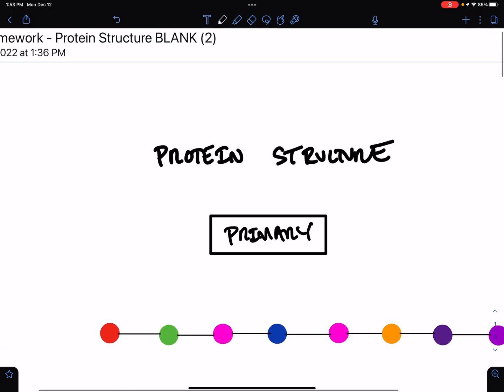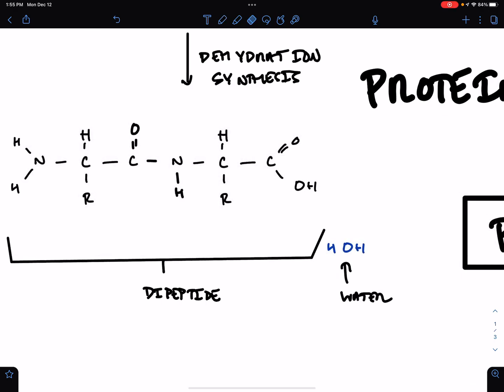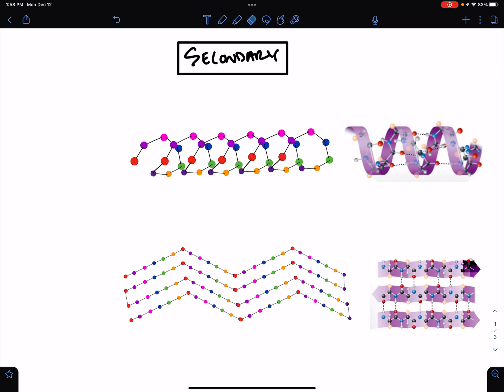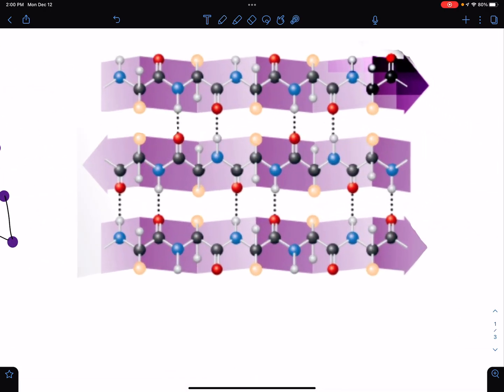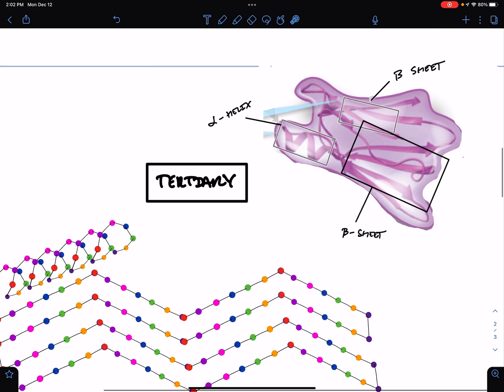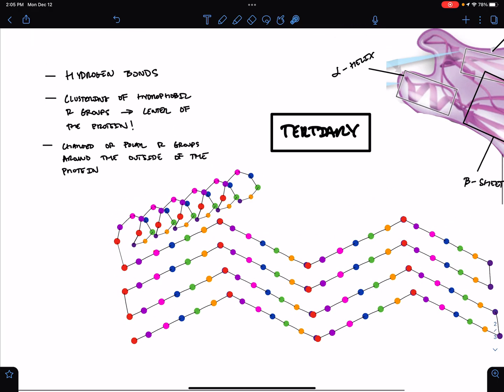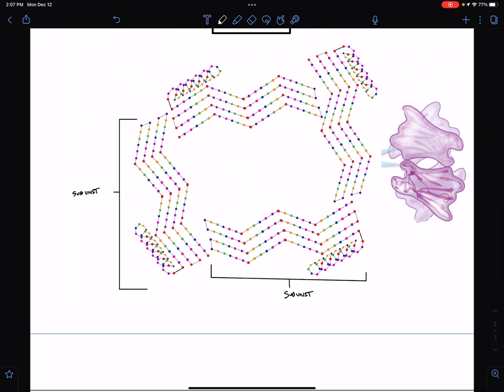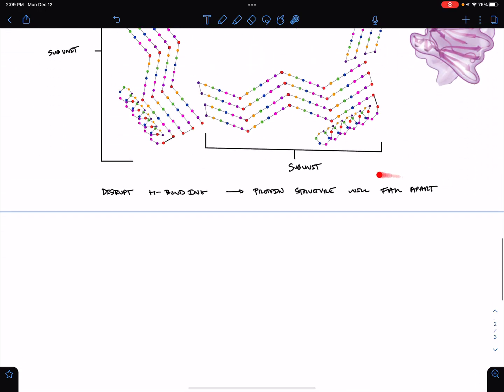Intro to Protein Structure